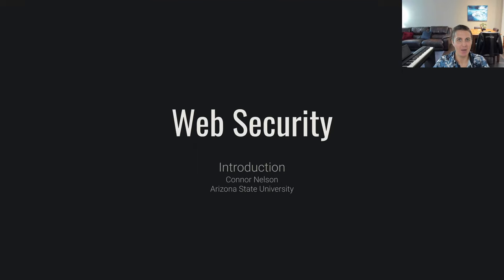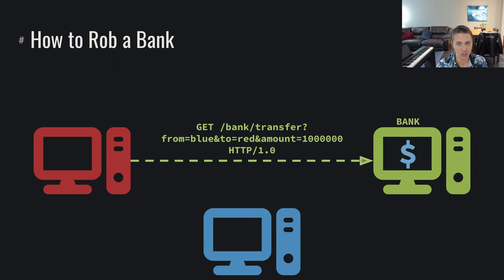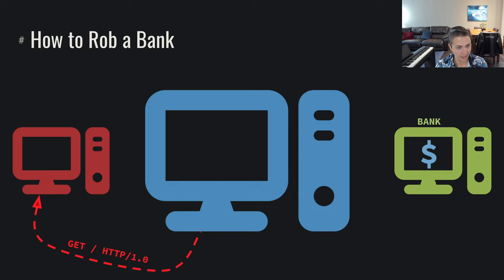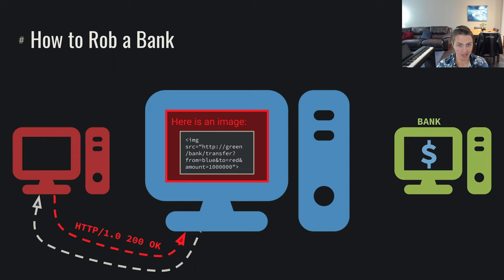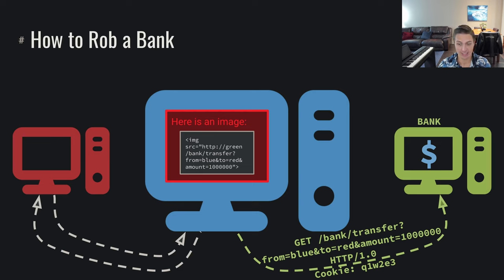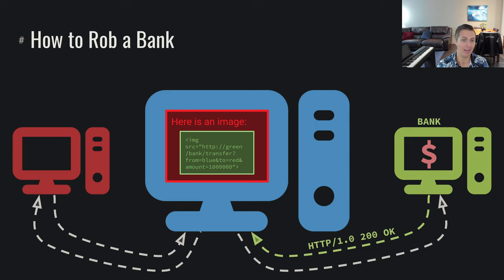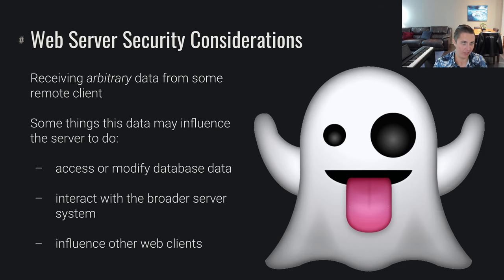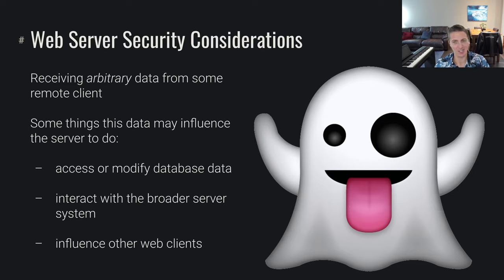Web Security: Introduction